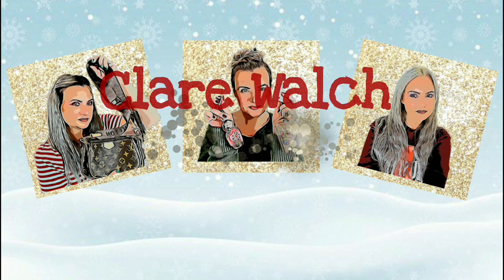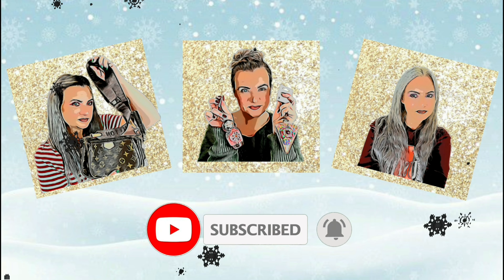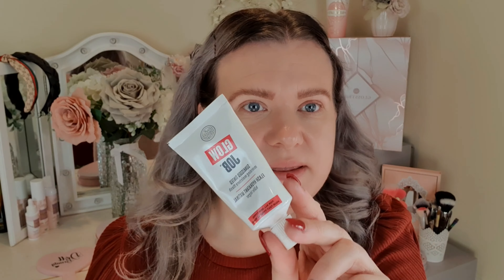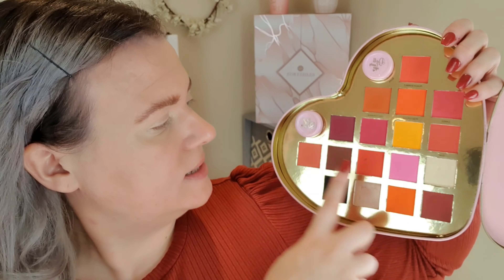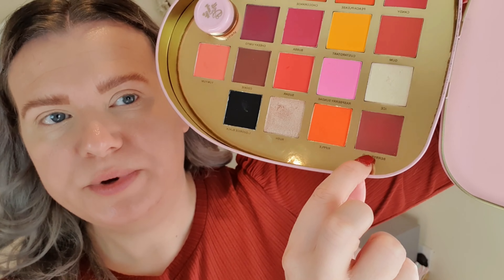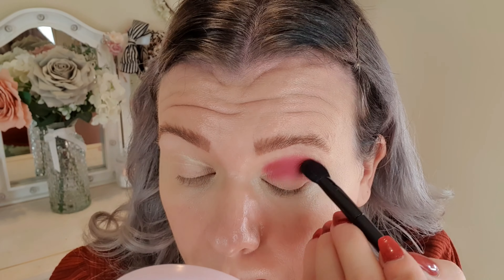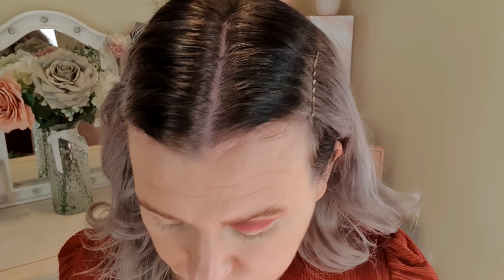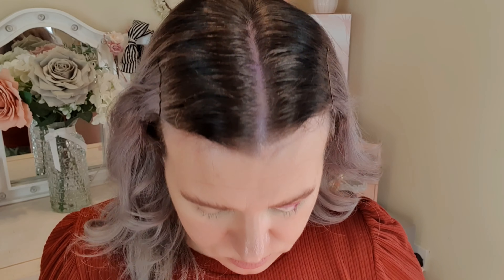FULL FACE Of DOLL BEAUTY Makeup | WINTER GLAM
Hello!

I am a huge fan of Doll Beauty products.  I thought I would create a nice plum eye look using the Peaches & Poptarts palette whilst playing around with the glitter pigments.

Clare x

NCS